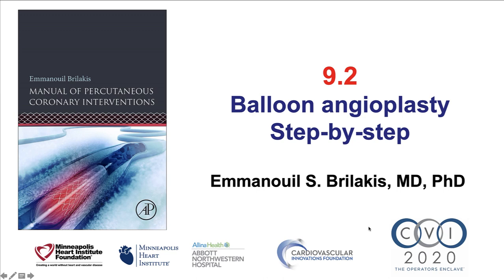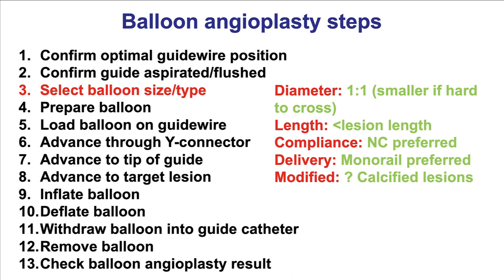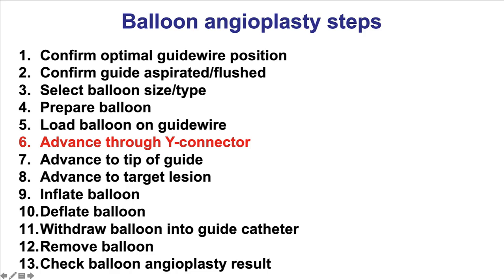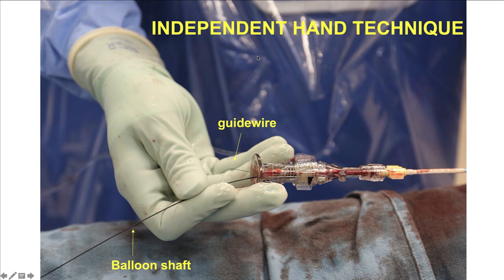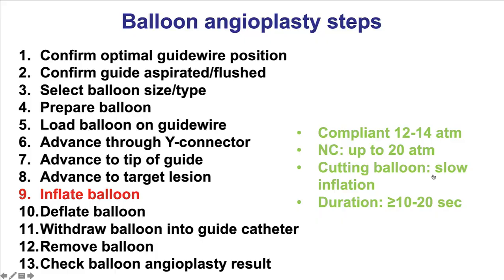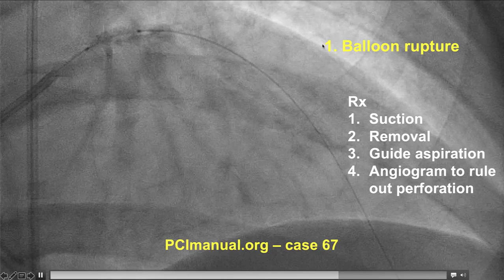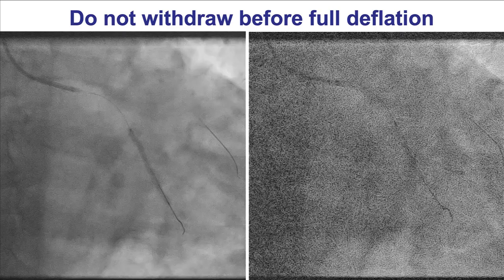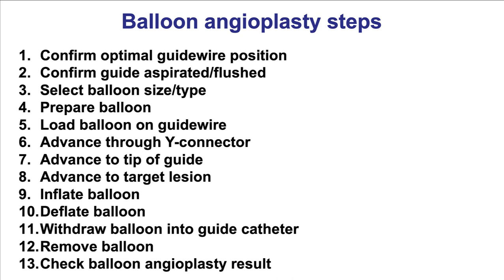9.2 Manual of PCI - How to perform balloon angioplasty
Balloon angioplasty is performed using the following steps:
1. Confirm optimal guidewire position
2. Confirm guide aspirated/flushed
3. Select balloon size/type
4. Prepare balloon
5. Load balloon on guidewire
6. Advance through Y-connector
7. Advance to tip of guide
8. Advance to target lesion
9. Inflate balloon
10. Deflate balloon
11. Withdraw balloon into guide catheter
12. Remove balloon
13. Check balloon angioplasty result